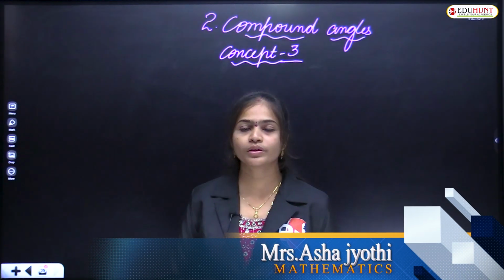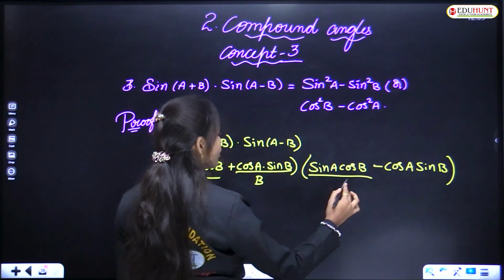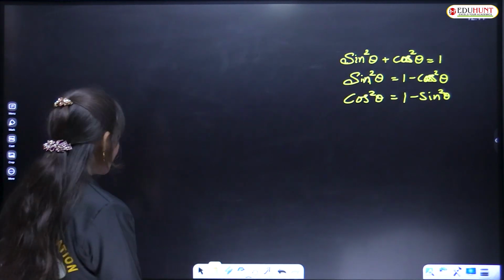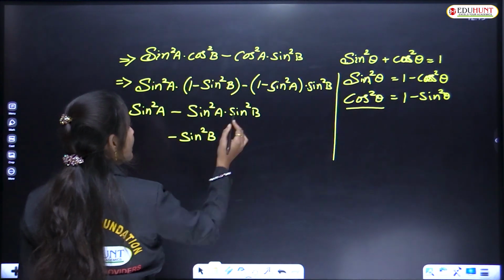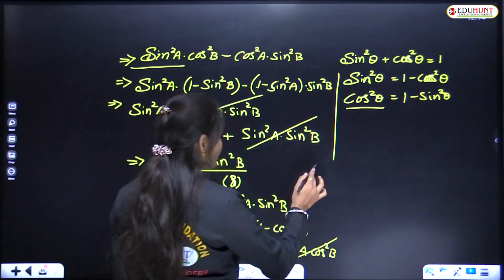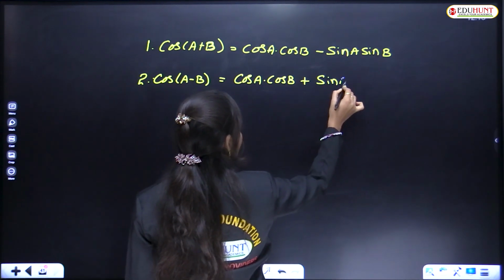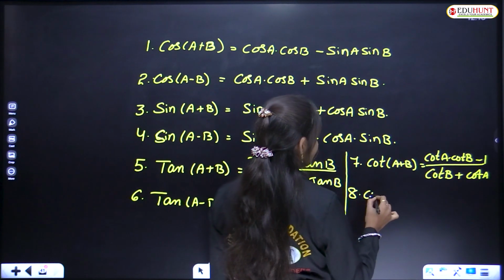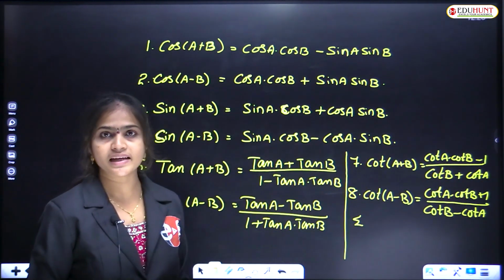17.Concept-3 | Part-2 |Compound angles